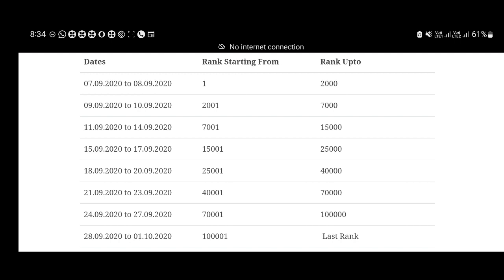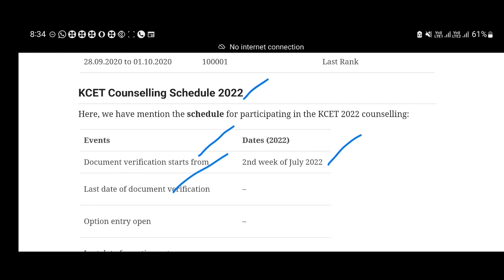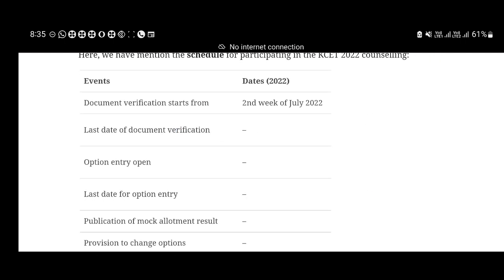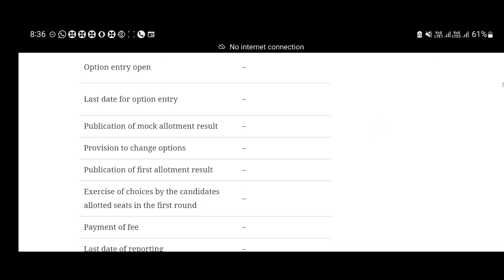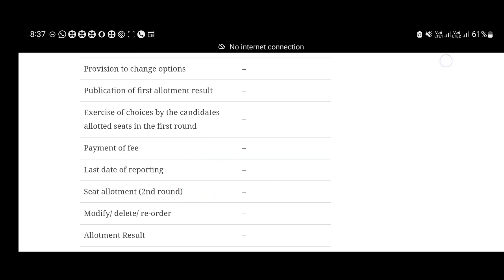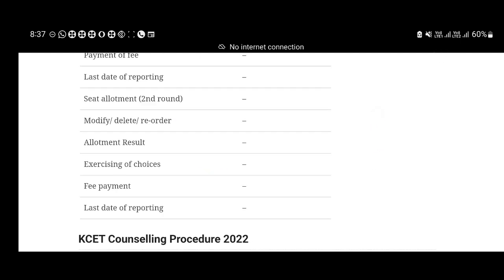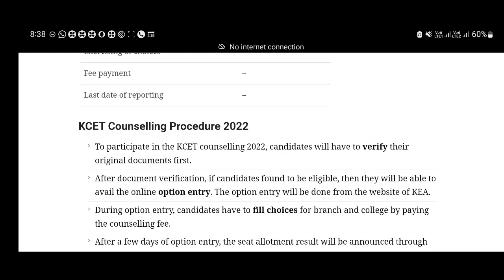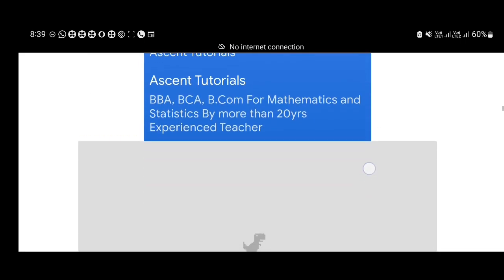KCET 2022 COUNSELLING|COMPLETE PROCEDURS 2022|AFTER RESULTS!?|DOCUMENTS|students solution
Upi id:hatersvtu@ybl